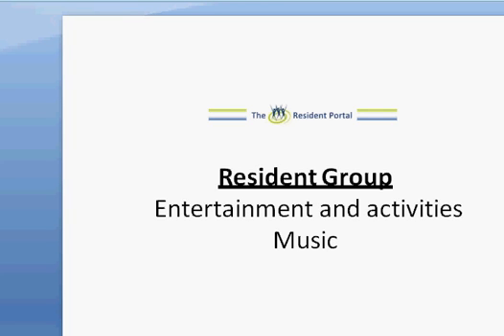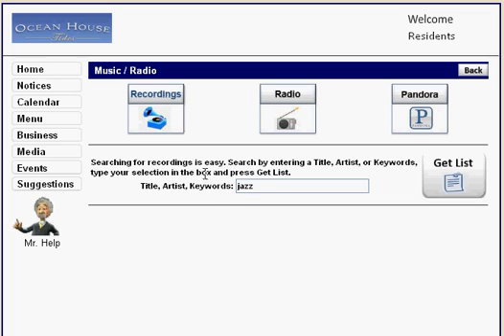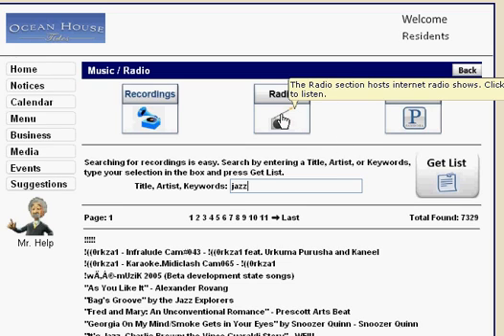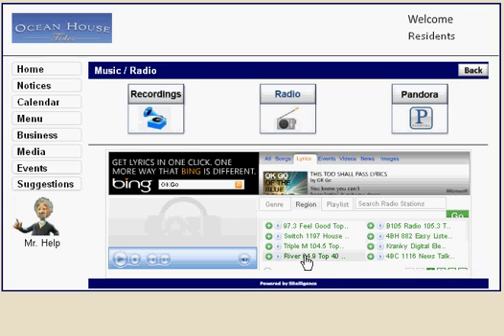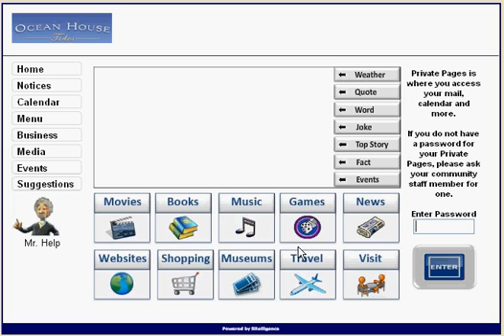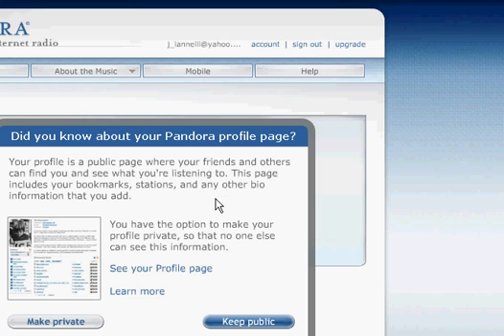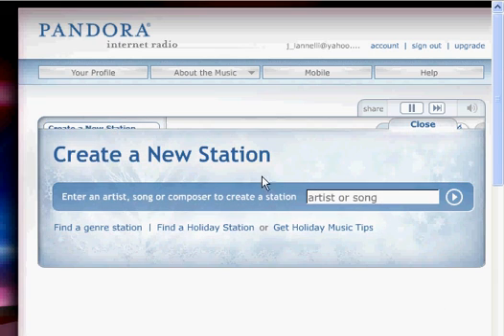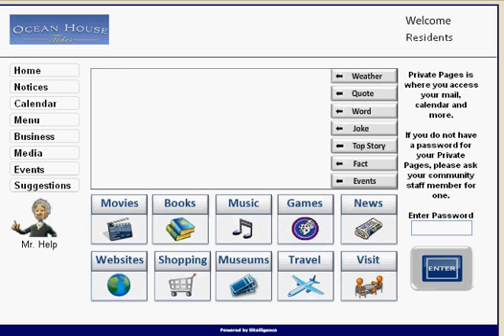Resident Group Entertainment and activities Music